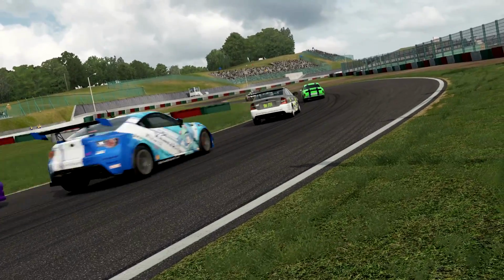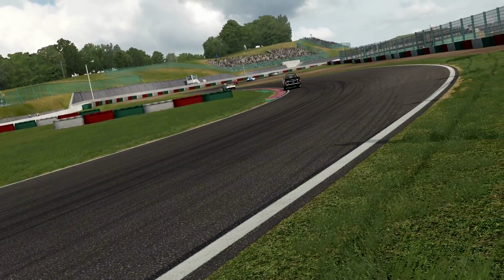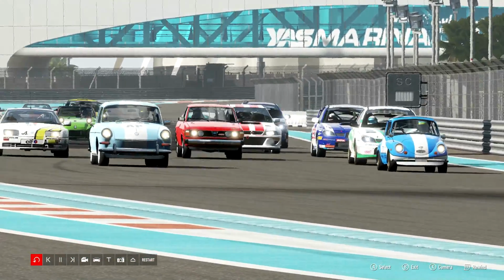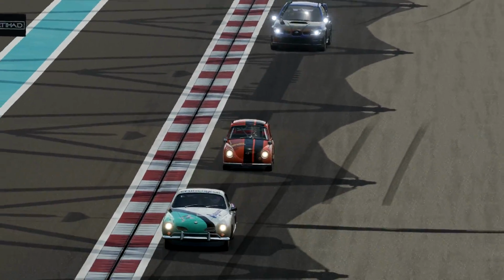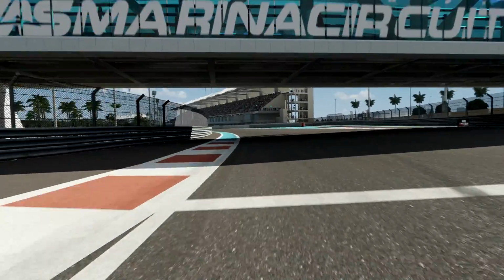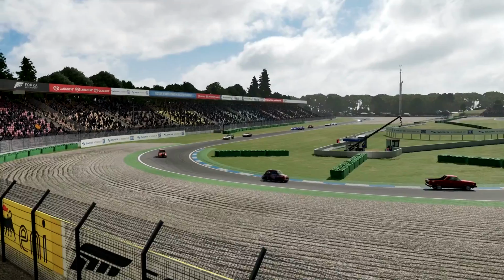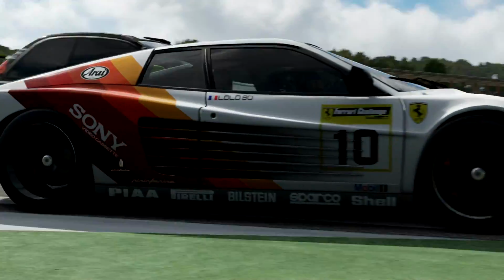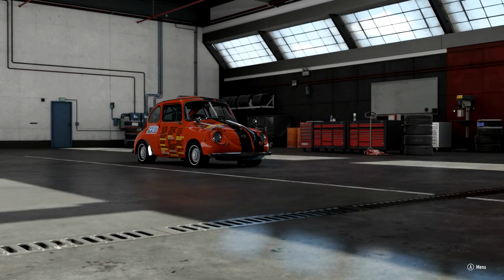Forza Motorsport 7 - Subaru AHhHhHhHhHhH !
A selection of vehicles go racing all using various Flat Engines, and i build an utterly crazy Subaru 360.